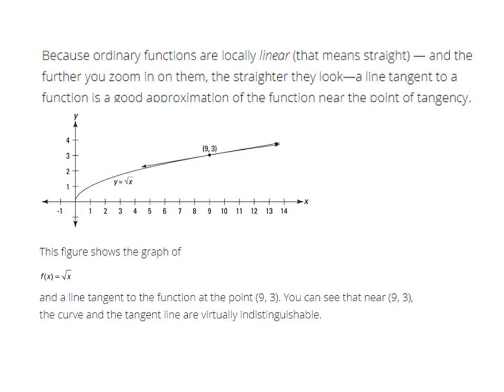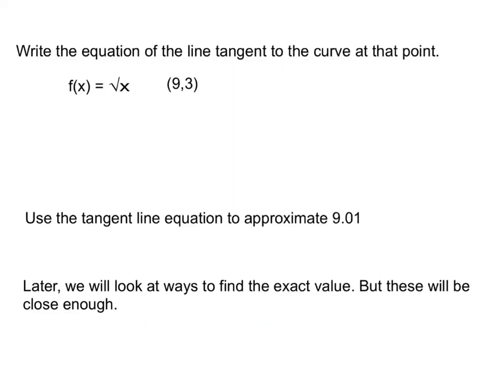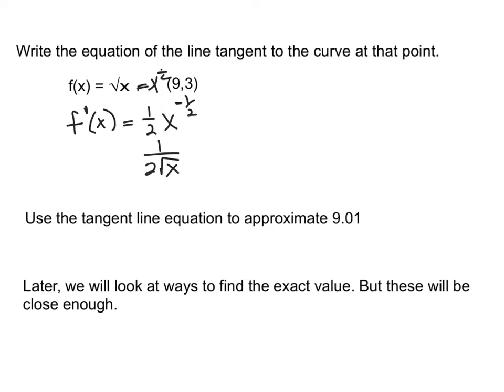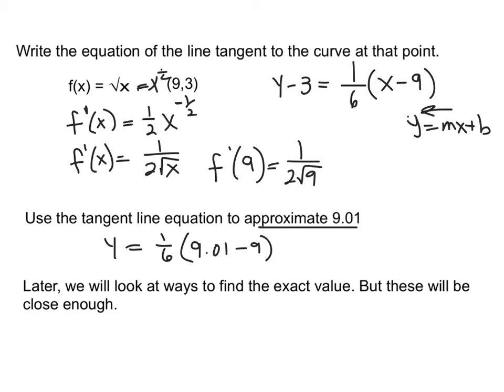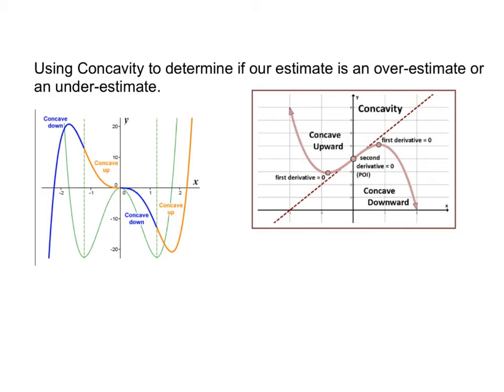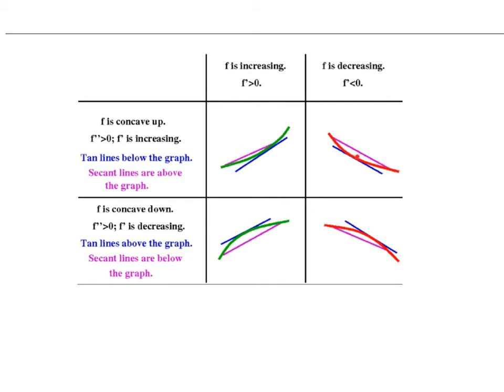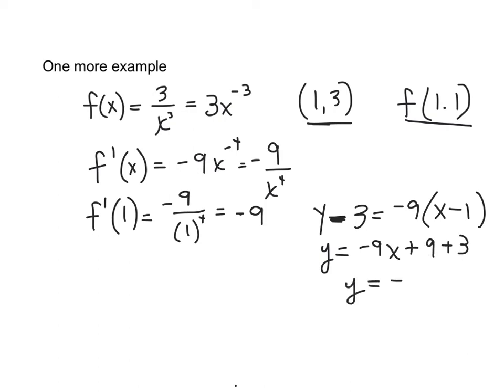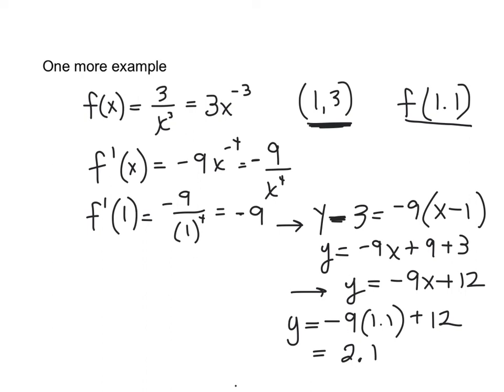C3 Local Linear Approximations